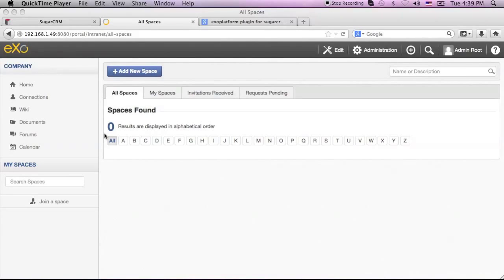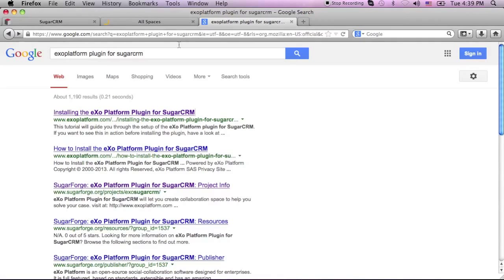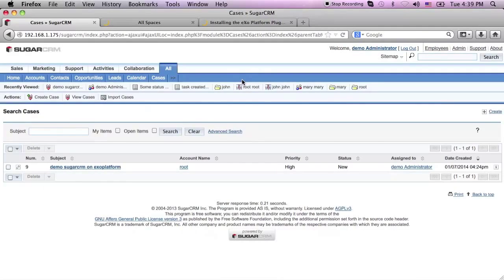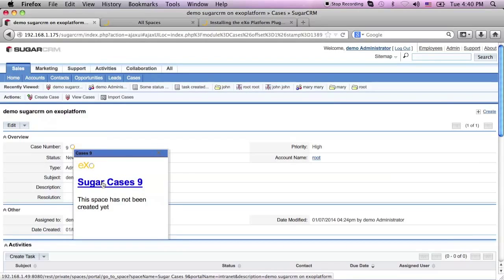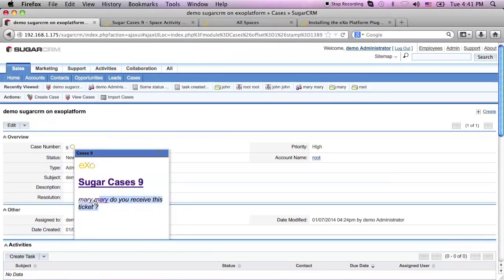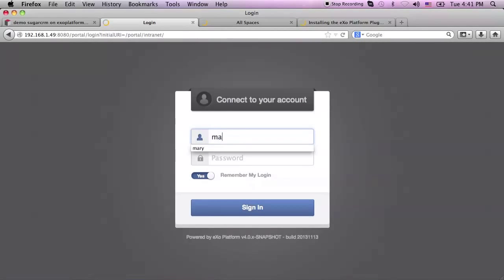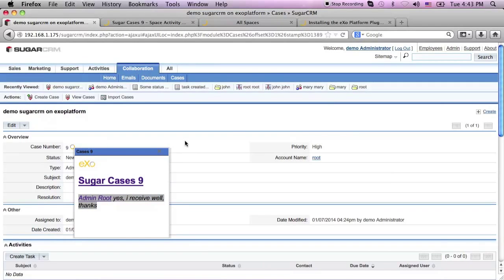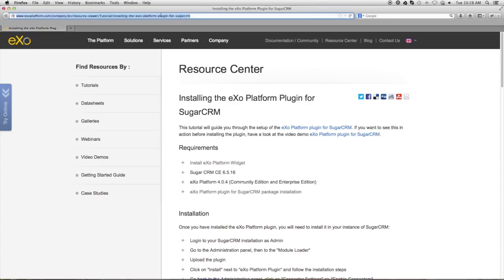Integration eXo Platform Plugin for SugarCRM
Demonstration of integrating eXo Platform with SugarCRM.
Thanks to its compliance with OpenSocial, eXo Platform's gadget features can be added to a popular enterprise application like sugarCRM.

👉 This integration can be achieved through a plugin that you can download.
PS: Please note that this plugin has been discontinued.